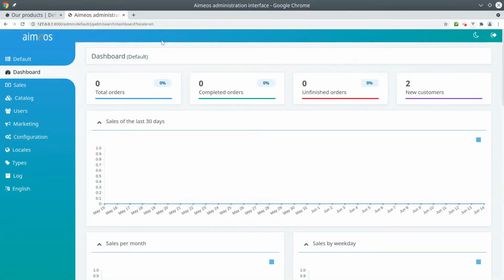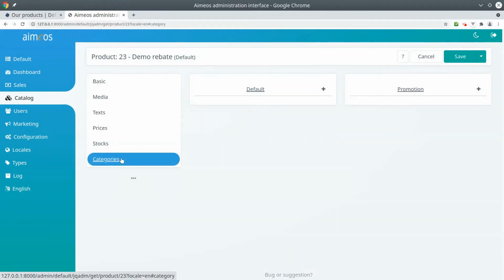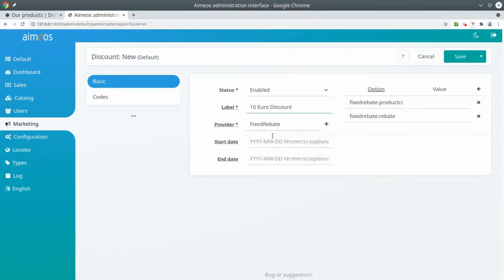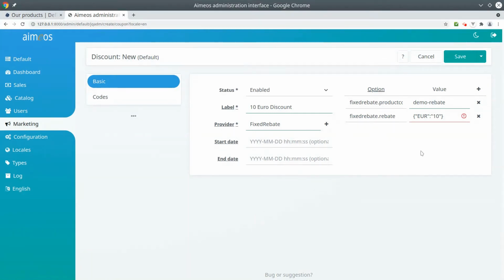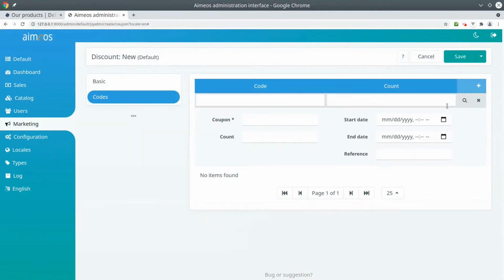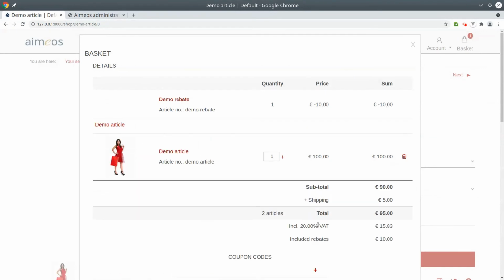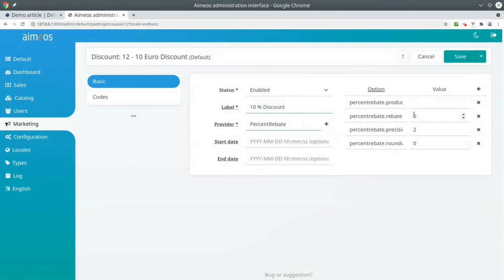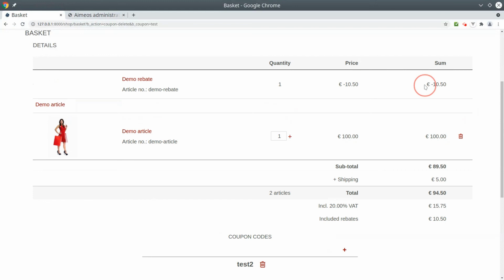Aimeos - How to create fixed and percentage discounts/rebates for ecommerce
0:10 create rebate product
1:07 create new voucher
1:20 basic
3:27 codes
4:25 frontend view
4:45 percent rebate
6:09 frontend view